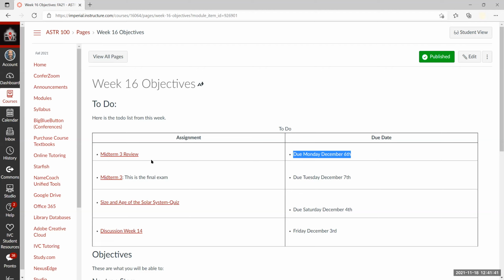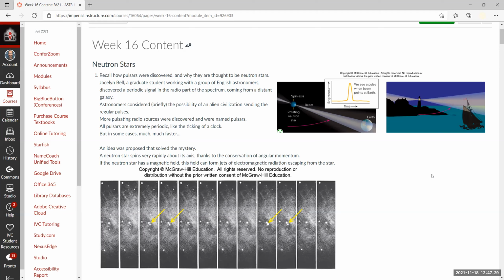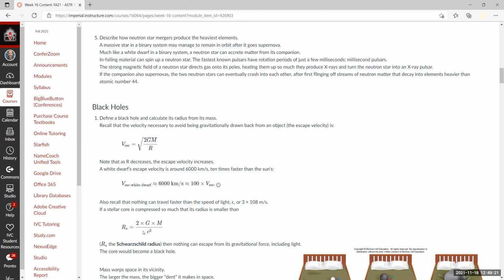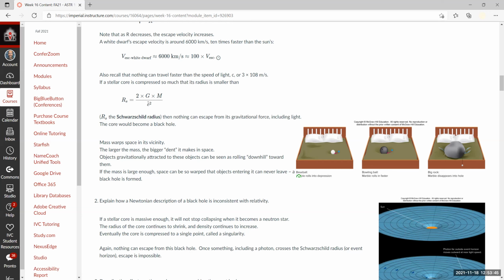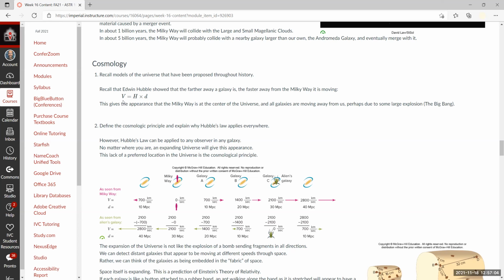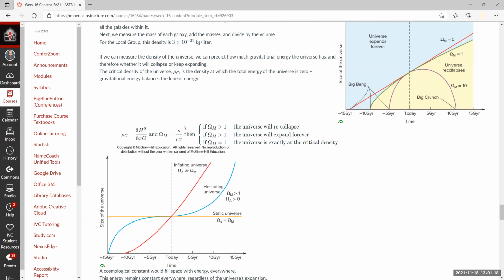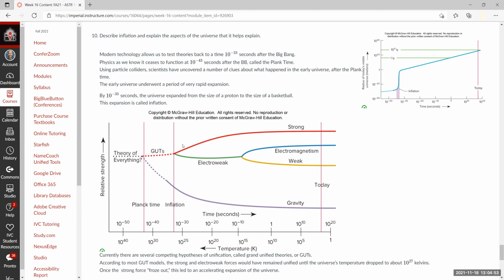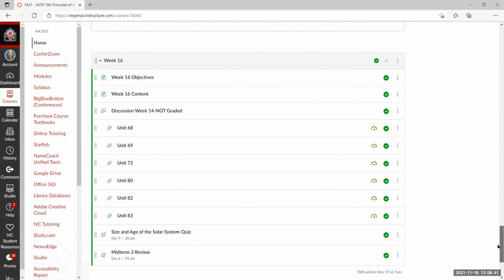Astronomy 100 (units 68 through 83) F21 Week 16